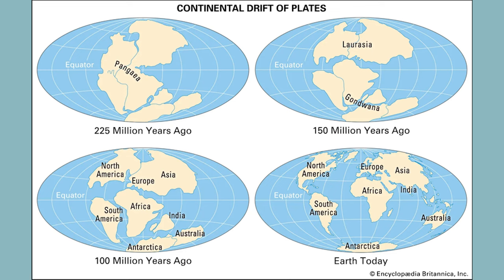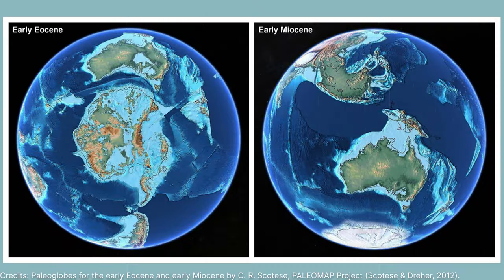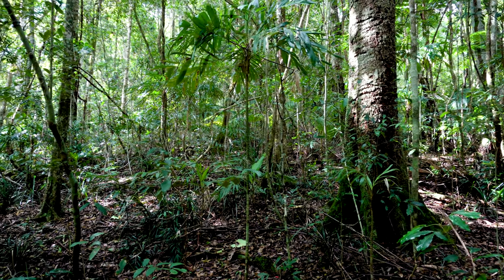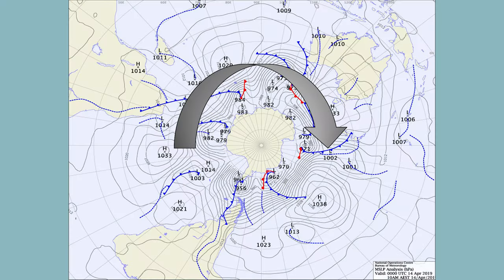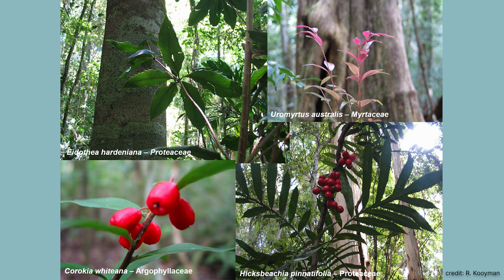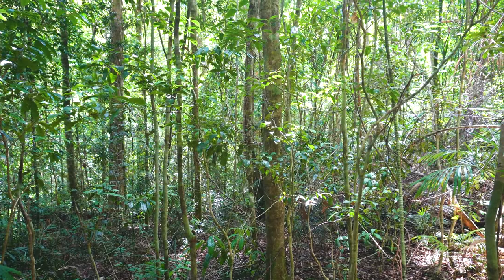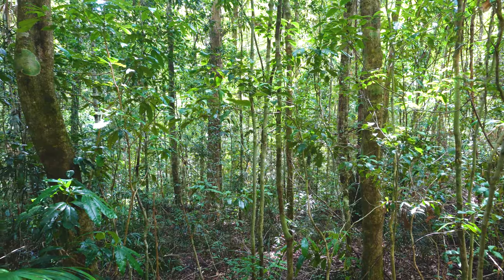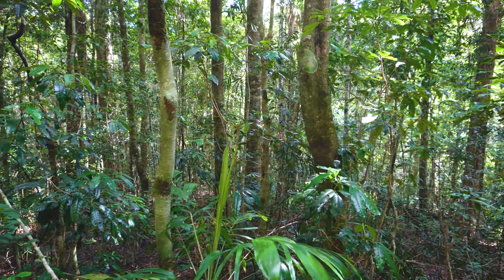Part I: Australian Rainforests – Origin and Conservation with Dr. Robert Kooyman | EcolClips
EcolClips by Dr. Julian Schrader (Interviewer; Lecturer at Macquarie University) and Dr. Cornelia Sattler (Video production).
In EcolClips we document and explain ecological theories, landmark experiments and classic ecology themes by scientists in all ecological disciplines.
Australia is home to the oldest rainforests on earth serving as refugia for many plant species once widespread in Gondwana more than 60 million years ago. The story of the Australian rainforests is one of wonder; it is about deep time, constant escaping from colder and drier climates and of rare and unique plant lineages. However, the exceptionality of Australian rainforests globally has only been recognized recently. One of its leading advocates is Dr Rober Kooyman, and today, we spoke to him about the origin and future of these forests. Rob connects a lifelong passion to rainforests and has worked for decades as a ranger and a scientist in these magnificent ecosystems. He is best known for his pioneering work on the origin of Australian rainforests using both floristic inventories and fossil records. But Rob is also highly active in restoring rainforests in Australia and worldwide. We met Rob at his own, self-planted patch of rainforest in Northern New South Wales near the town of Mullumbimby.
Key papers:

Kooyman, R.M., Rossetto M., Sauquet, H. and Laffan, S.W. (2013) Landscape patterns in rainforest phylogenetic signal: isolated islands of refugia or structured continental distributions?  PLoS ONE 8(12): e80685. doi:10.1371/journal.pone.0080685

Kooyman RM, Morley RJ, Crayn DM, Joyce EM, Rossetto M, Slik JWF, Strijk JS, Su T, Yap J-Y S, Wilf P. 2019. Origins and Assembly of Malesian Rainforests. Annual Review of Evolution, Ecology and Systematics 50:119–143.

Rossetto, M., Kooyman, R.M., Yap, J-Y.S., Laffan, S. 2015. From ratites to rats: the size of fleshy fruits shapes species distributions and continental rainforest assembly. Proceedings of the Royal Society Biology B  282: 20151998

Yap, J-Y., Rossetto, M., Costion, C., Crayn, D., Kooyman, R.M., Richardson, J. and Henry, R. 2018.  Filters of floristic exchange: how traits and climate shape the invasion of Sahul from Sunda. Journal of Biogeography 45(4), 838-847. DOI: 10.1111/jbi.13143

Delmas C, Kooyman RM, Rossetto M. 2020. Evolutionary constraints and adaptation shape the size and colour of rainforest fruits and flowers at continental scale. Global Ecology and Biogeography 29: 830-841. DOI: 10.1111/geb.13065